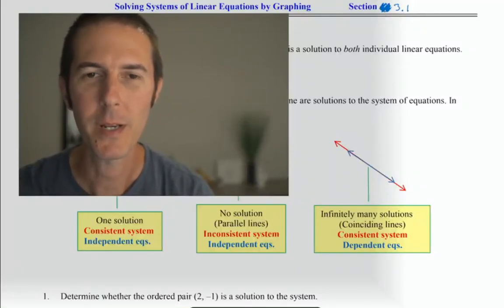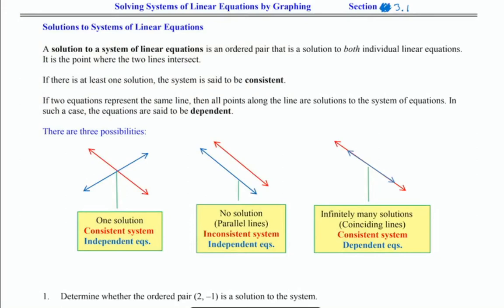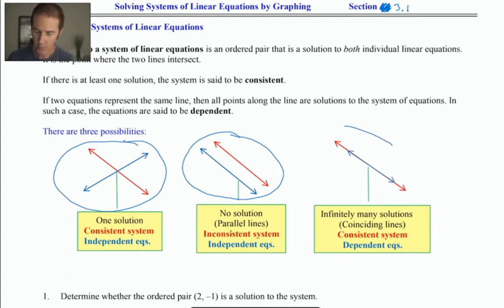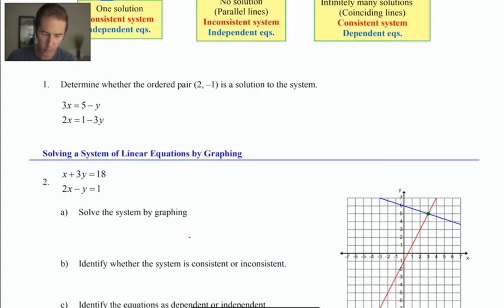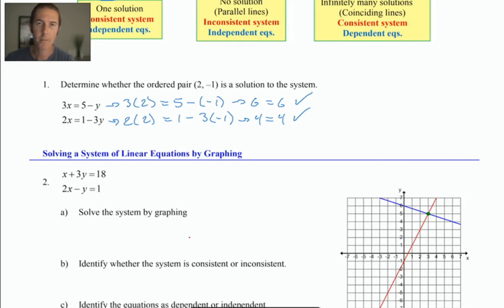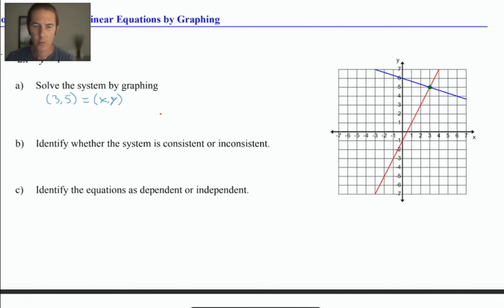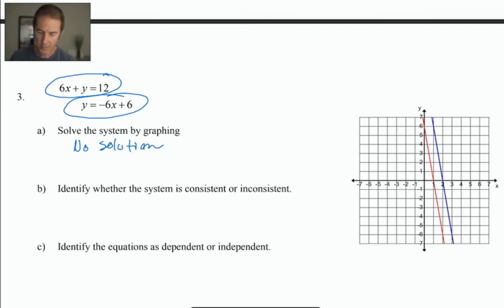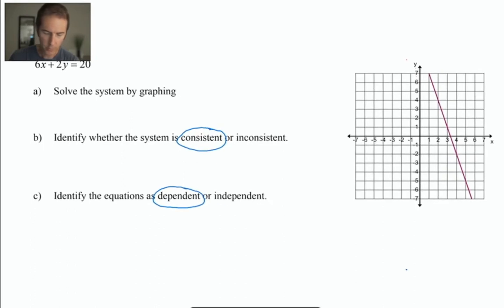Int Alg - 3.1 - Solving Systems by Graphing